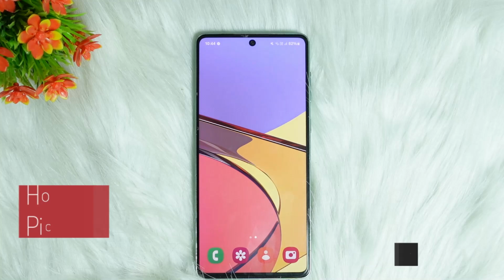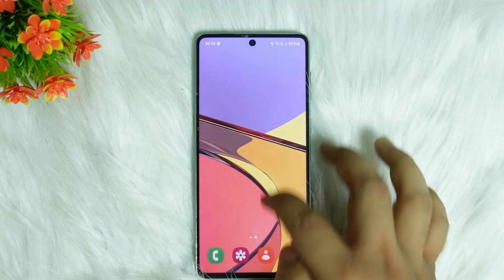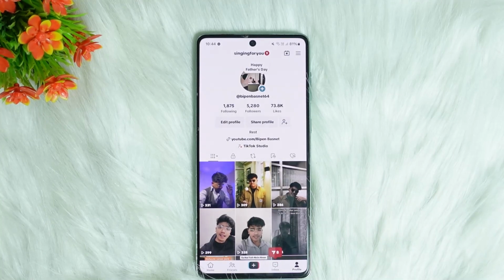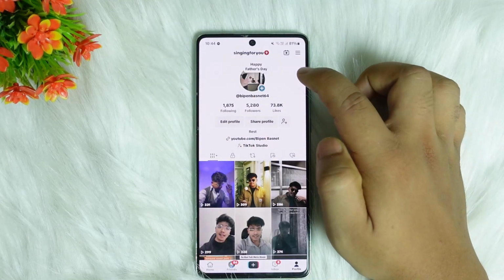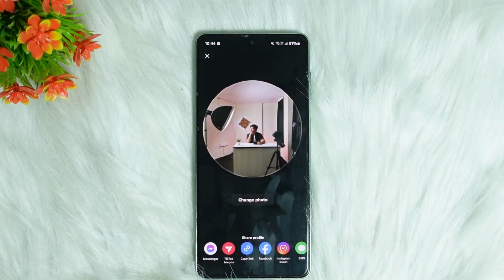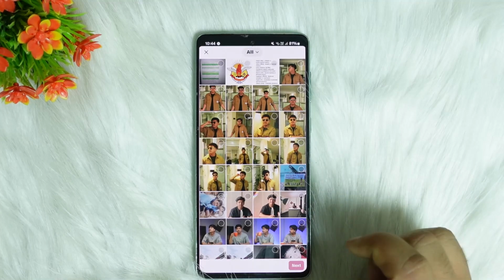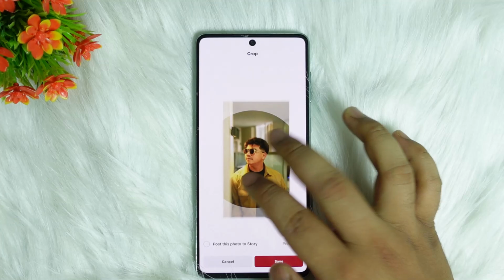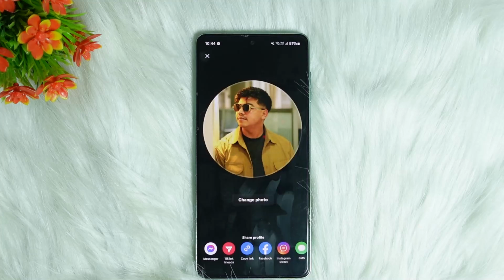How To Change TikTok Profile Picture - Step By Step Guide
Learn how to change your TikTok profile picture with this simple step-by-step guide. Updating your profile photo is a great way to refresh your TikTok presence and give your account a more personalized look. Whether you're switching to a new selfie, logo, or any image from your gallery, the process is quick and can be done directly through the TikTok app.

Start by opening the TikTok app on your mobile device. Once you're on the home screen, tap the 'Profile' icon located in the bottom-right corner of the screen. This will take you to your profile page where your username, bio, and current profile picture are displayed.

To change the picture, avoid tapping on the '+' icon near the profile photo. Instead, press and hold directly on the profile picture area. After holding for a second, a pop-up menu will appear—tap 'Change photo.' TikTok will then give you options to choose a new image from your device gallery, take a new photo, or even remove your current picture.

Select 'Upload photo' if you're choosing an image from your device. Browse your gallery, select the photo you want, and use the editing tools to crop or adjust it as needed. Once you're satisfied, tap 'Save' or 'Confirm' to apply the new profile picture.

TikTok will update your account instantly, and the new photo will be visible to all users who visit your profile. Make sure to follow TikTok's community guidelines when selecting a profile image, as inappropriate content may be flagged or removed.

Timestamps:
0:00 Introduction
0:15 Accessing TikTok profile page
0:26 Tapping and holding to change photo
0:39 Uploading and saving new profile picture
0:56 Conclusion